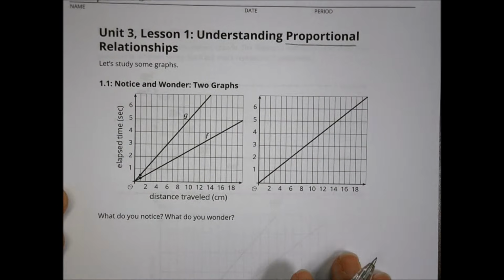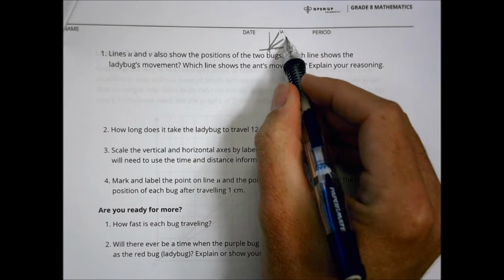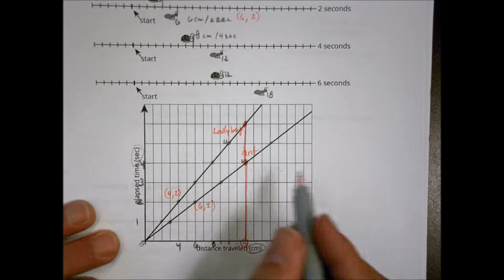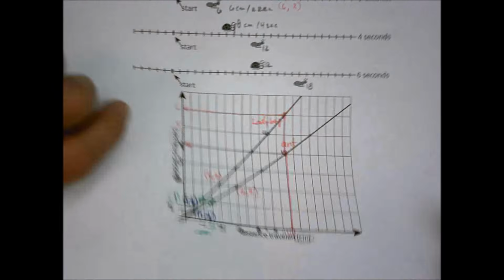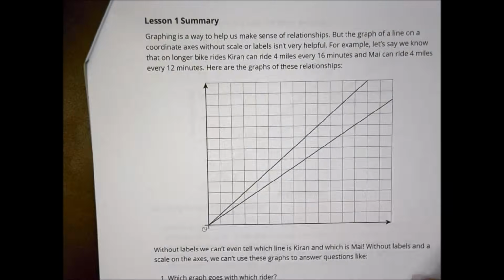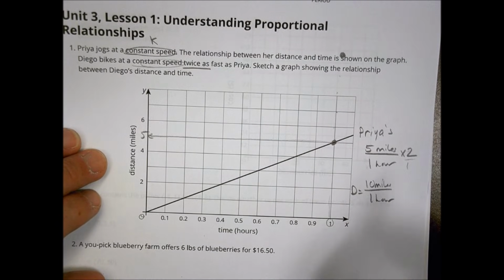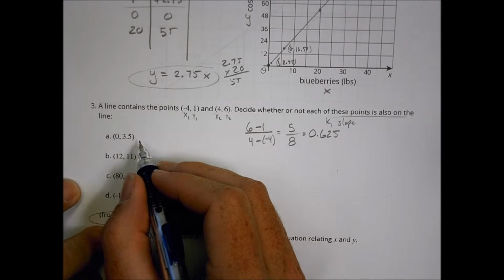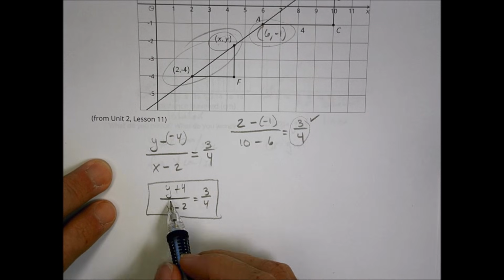Math 8 3 1 Homework Help Morgan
Understanding Proportional Relationships